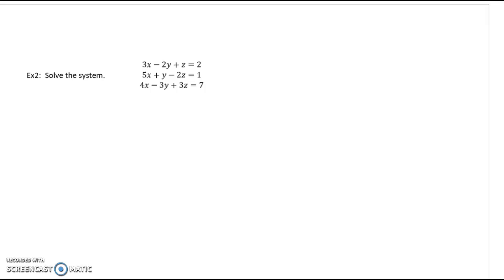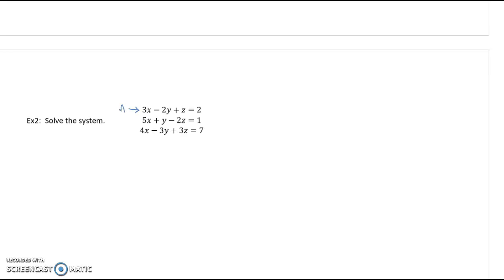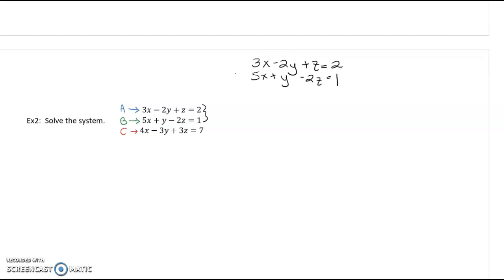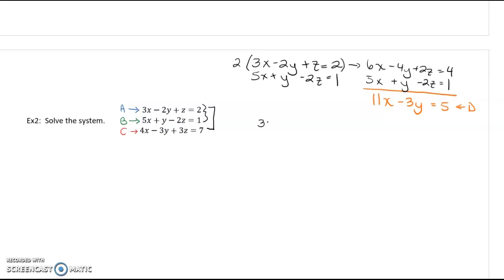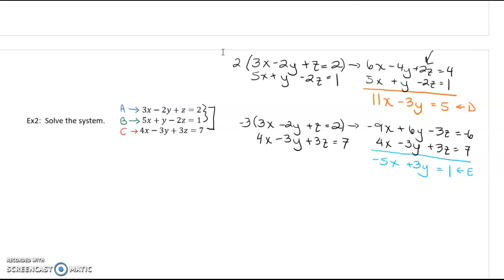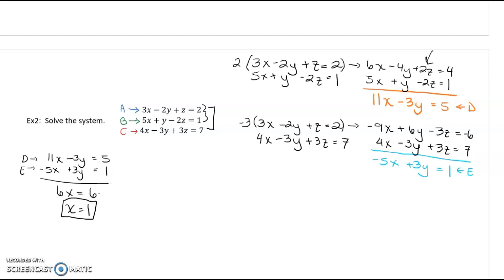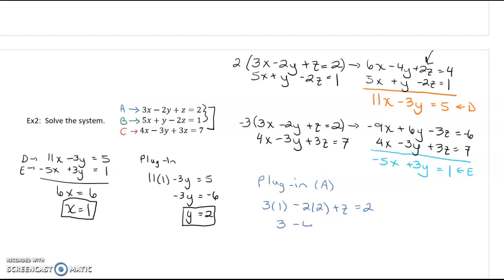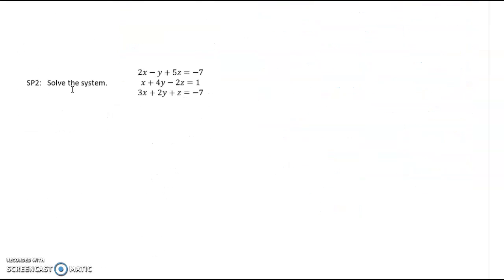1314Unit1 p26 optional